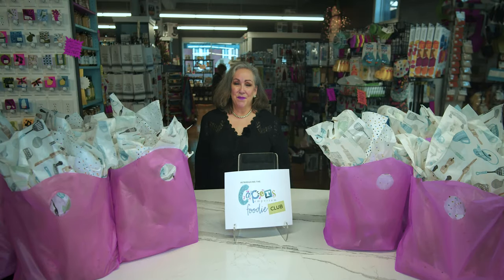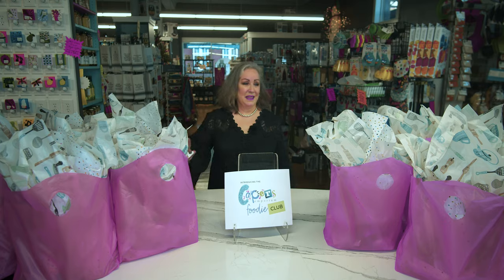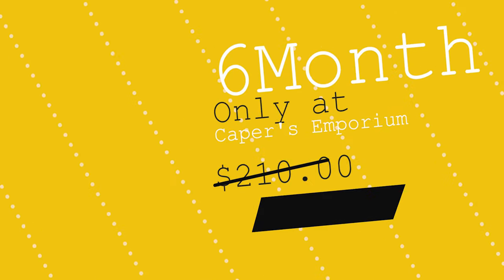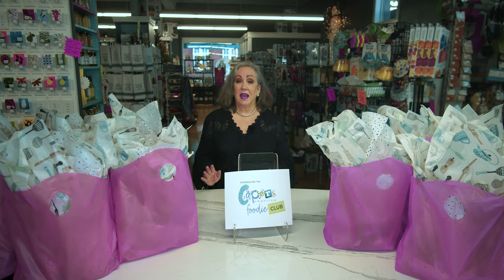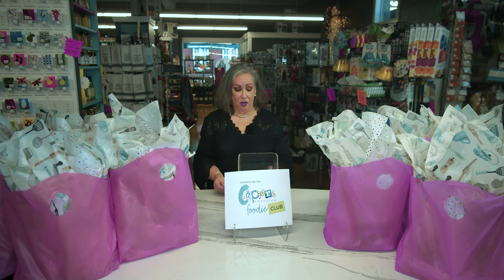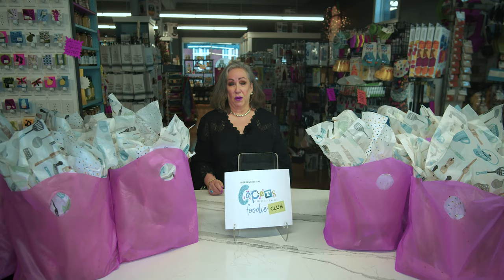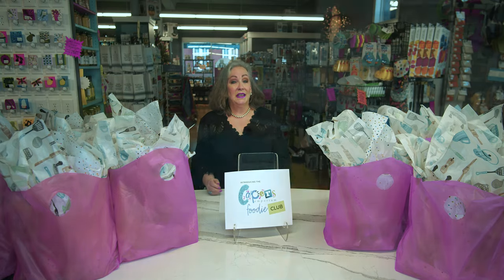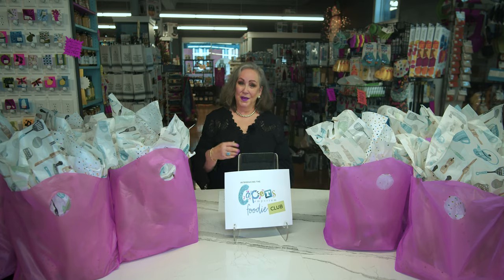Foodie Club (Caper's)